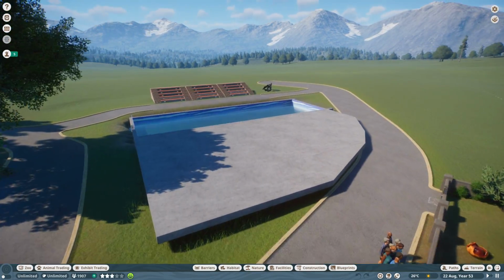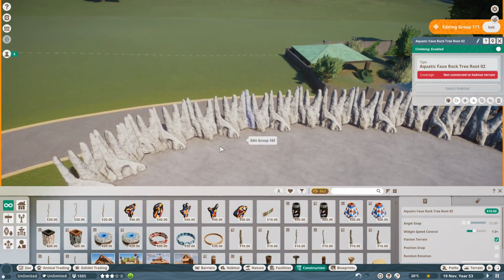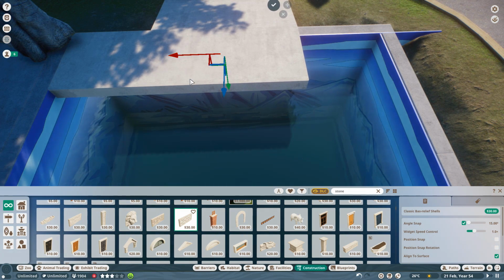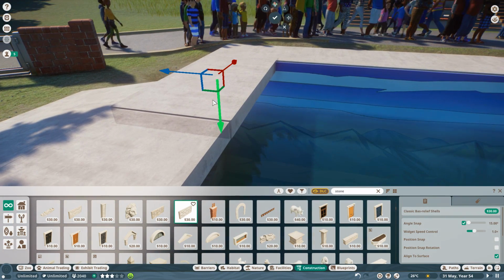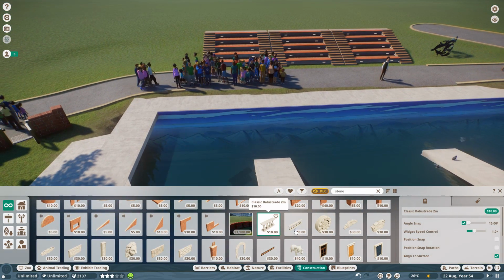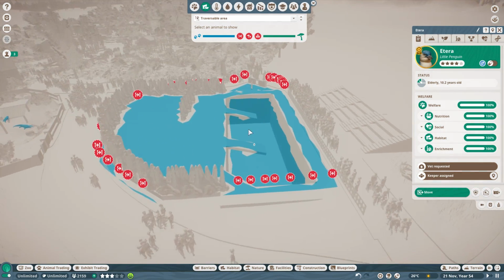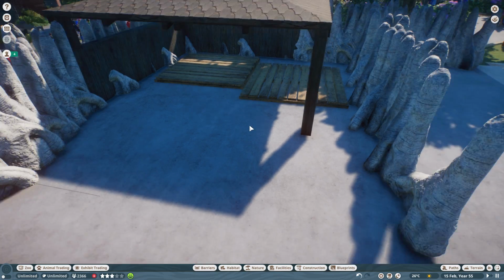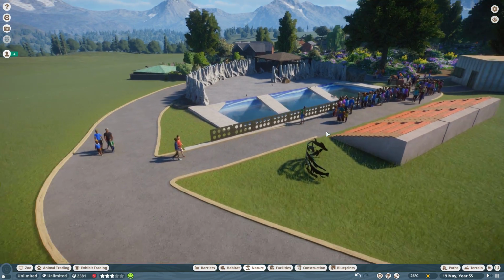Planet Zoo - Butterfly Valley - Episode 24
Today we continue designing our Little Penguin habitat!